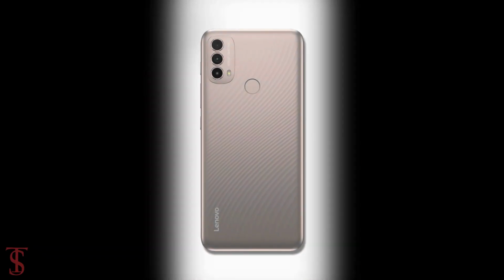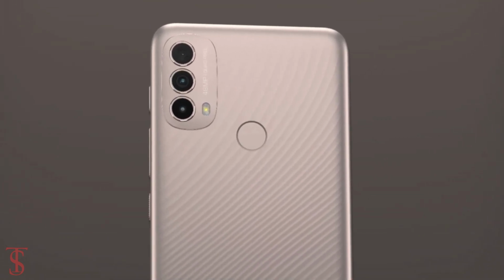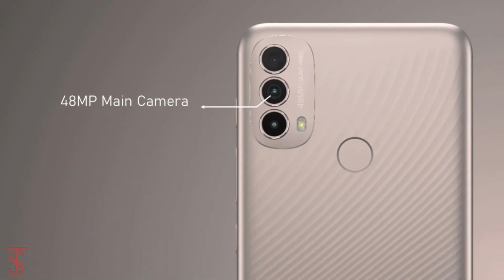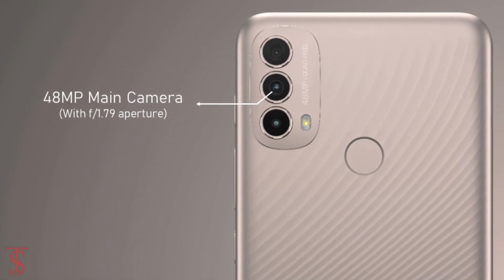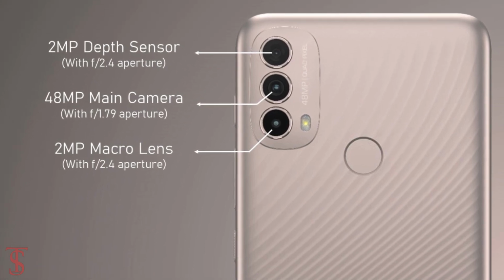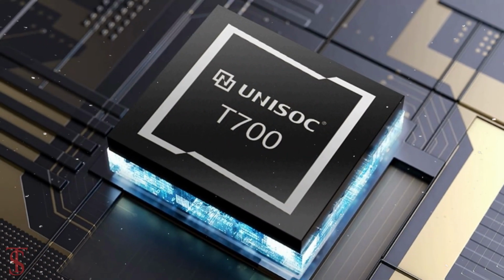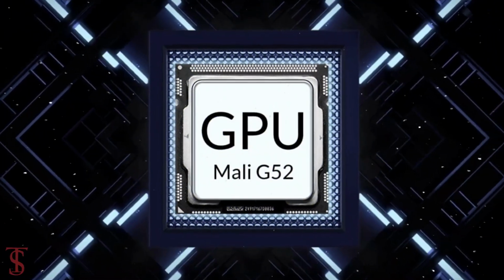Lenovo K14 Plus Price, Official Look, Design, Specifications, Camera, Features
Lenovo K14 Plus Price, Official Look, Camera, Design, Specifications, Features

Lenovo K14 Plus has been launched in Russia. The smartphone is a rebranded version of Moto E40 as they both get the same SoC, display, and triple rear camera setup to name a few similarities. Lenovo K14 Plus sports a 6.5-inch HD+ IPS display with 90Hz refresh rate. Under the hood, the Lenovo smartphone features an octa-core Unisoc T700 SoC paired with 4GB of RAM. Lenovo K14 Plus gets a triple rear camera setup headlined by a 48-megapixel primary sensor.  Source